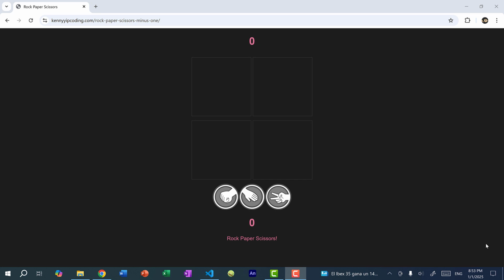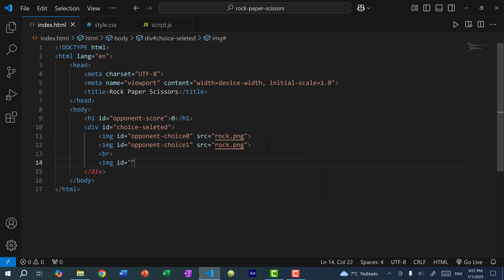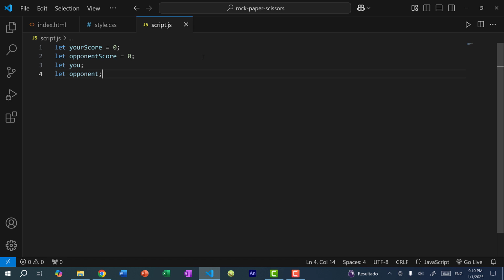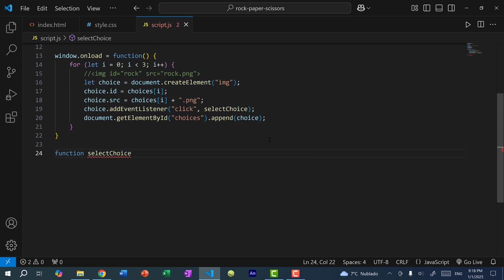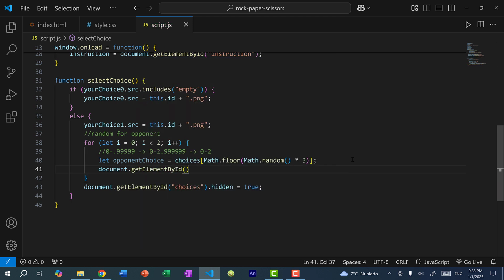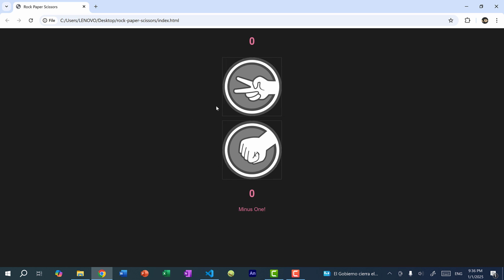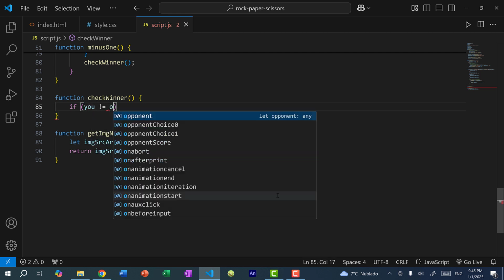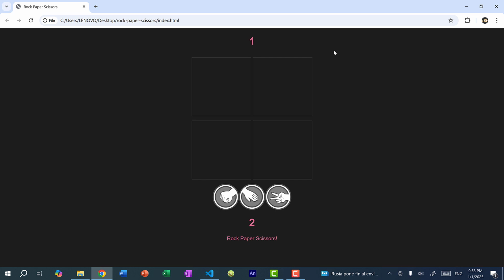Javascript Rock Paper Scissors Minus One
Code rock paper scissors in javascript! Learn how to make rock paper scissors minus one in html css and javascript! In this tutorial, you will learn how to make a variation of the game rock paper scissors that was featured in squid game season 2. This variation, rock paper scissors minus one, is similar to the typical rock paper scissors game except you use two hands. First you select an option of rock paper scissors in both hands. Then you analyze the hands you selected and the hands your opponent selected. After that, you and your opponent will discard a hand each and leave one remaining, hence the minus one. The rock paper scissors rule will apply to the remaining hand. You will learn how to use javascript to create and update web elements on the page, keep track of score, and use setTimeout to reset the game for the next round while making this game.